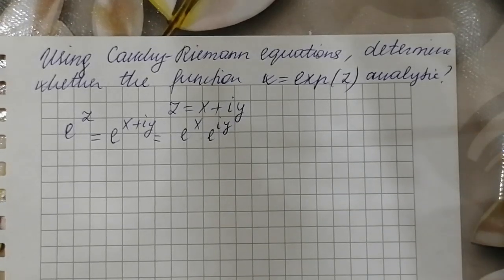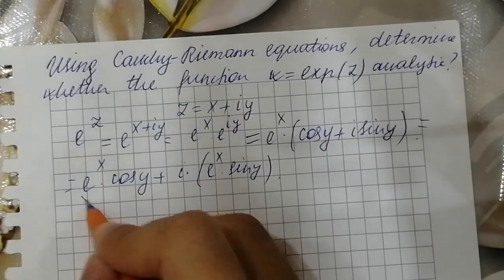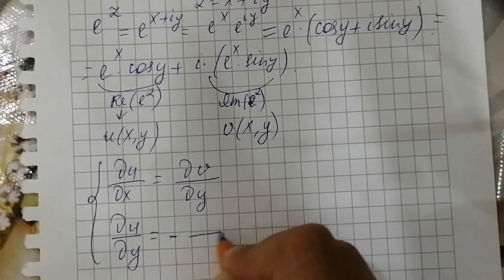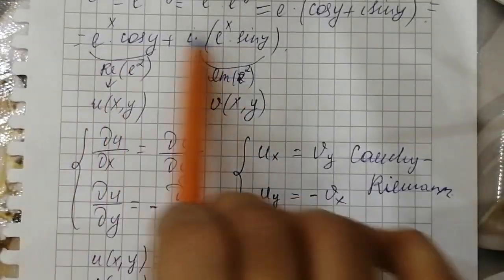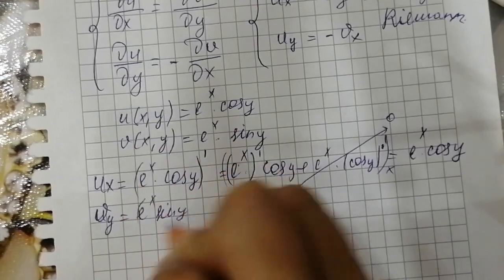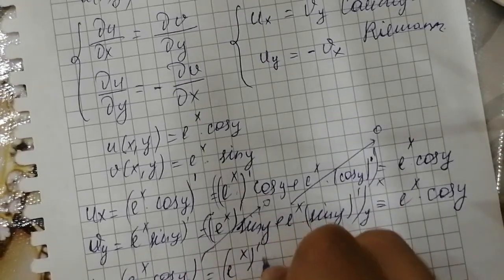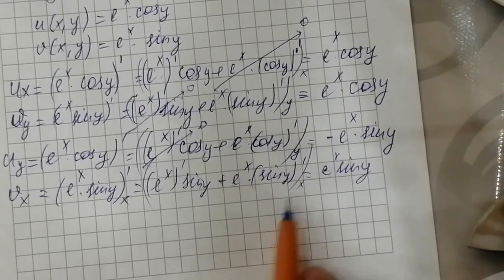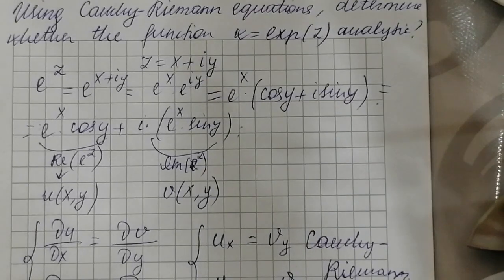✅❗Cauchy-Riemann equations, conditions. Is exp(z)=e^z analytic function?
In this video, I explained a task about finding exercises by Cauchy-Riemann conditions, equations